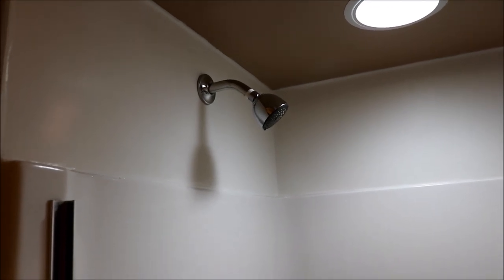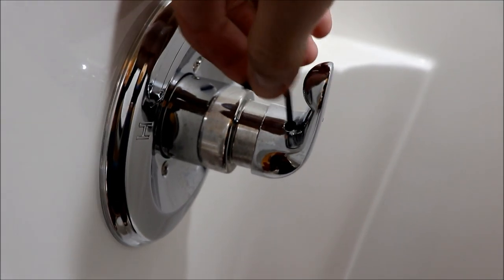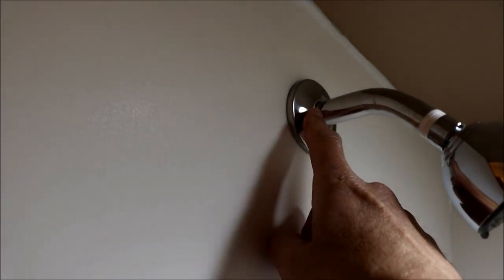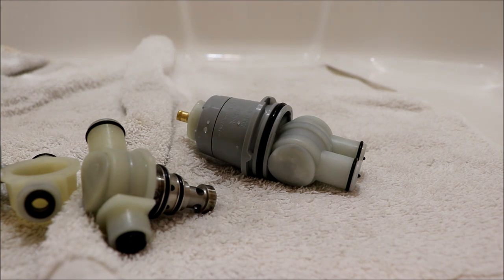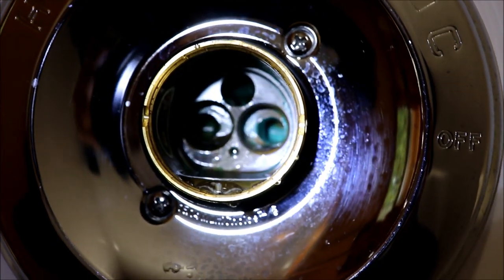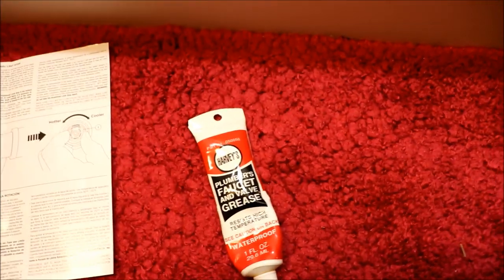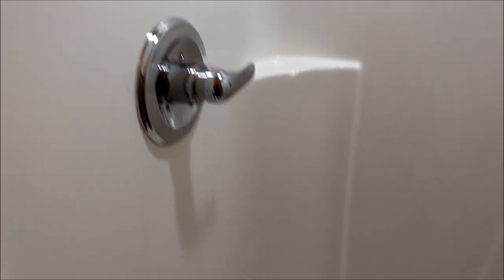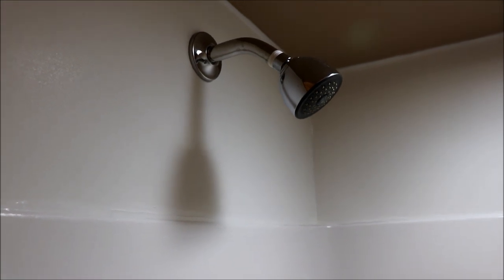How to replace Delta Shower Cartridge